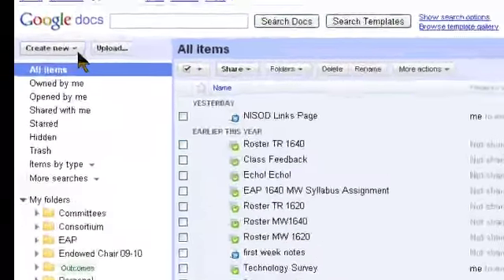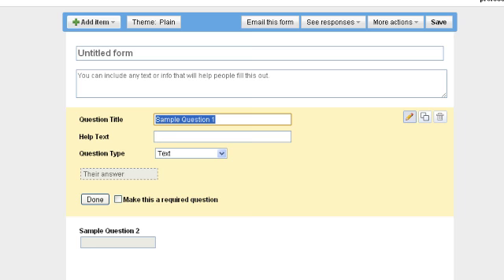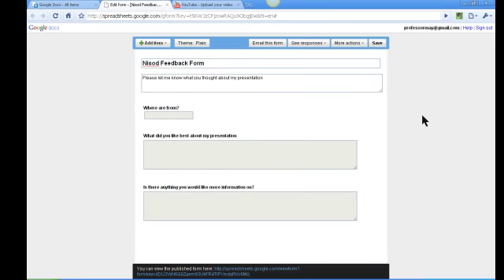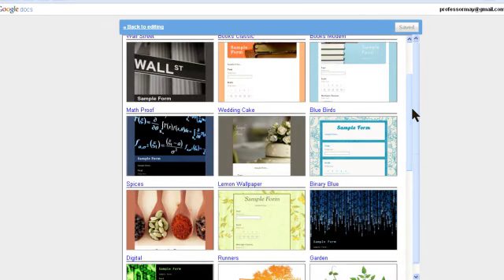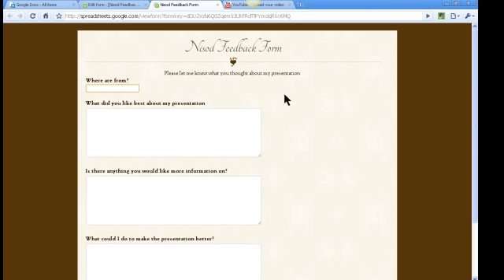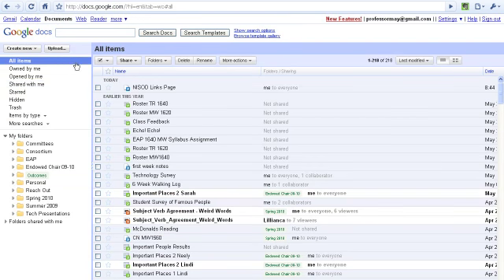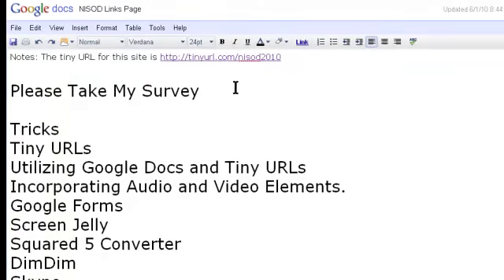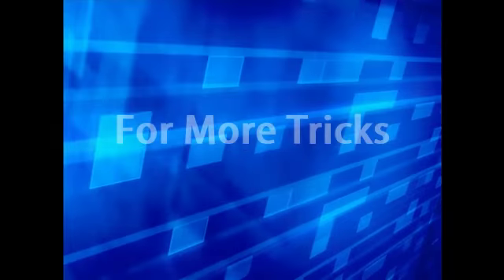More on Google Docs and Forms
This short presentations gives more information about how to use Google Docs and Forms in the classroom